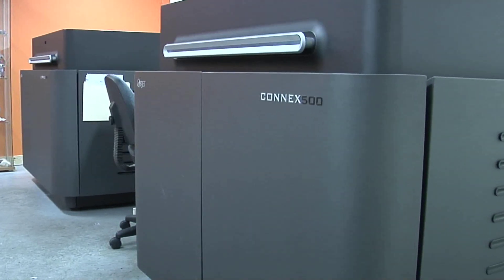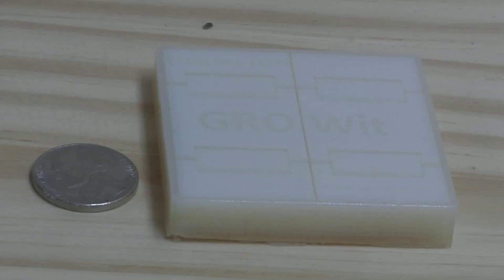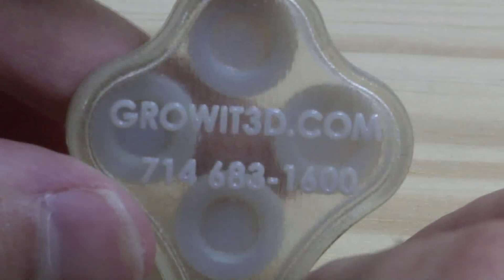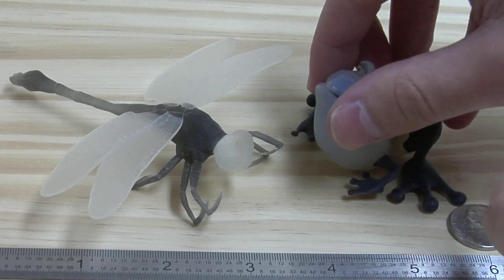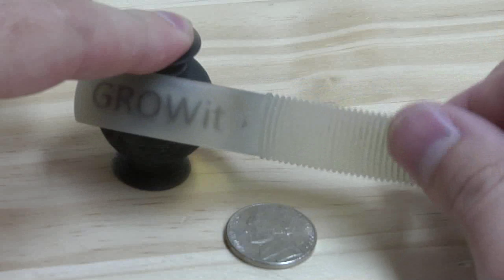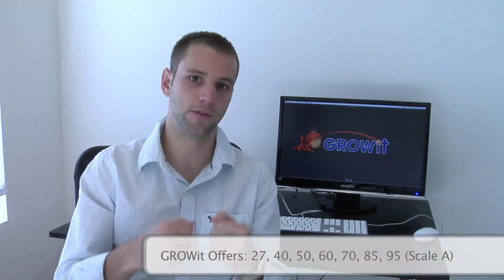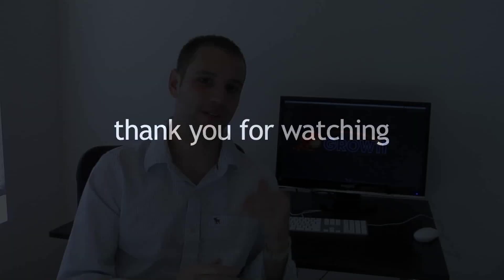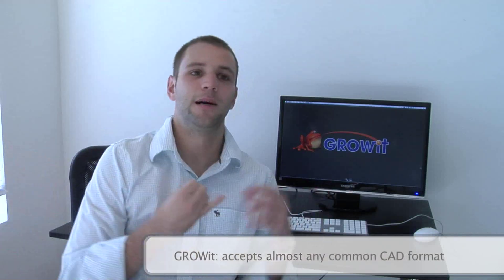3D Printing - PolyJet - Additive Technologies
This is Episode 1 of a series of video blogs on Additive Technologies (also known as Rapid Prototyping).

Today we're looking at the Multi-Material Polyjet machines which can mix both rigid and soft materials together on the fly to grow parts that simulate over-molding and other complex applications.  This process is great for small to medium sized parts (it's not always cost effective for large parts) and is often used for a variety of prototyping applications (the material is not usually suited for end-use applications), creating a direct tool for a silicone mold, and investment casting.